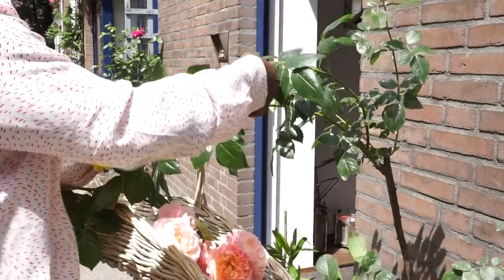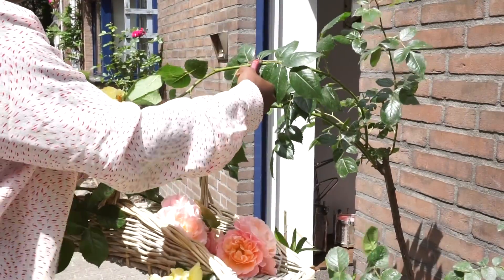ROSES IN CONTAINERS | How To Grow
ROSES IN CONTAINERS
How to grow roses care guide & secrets revealed
How to grow roses in containers and ground easy methods

Aciero designs to smile envisioning her style as described with 2 S's " Style is simplicity"!!

Details
Country:
Netherlands

Links